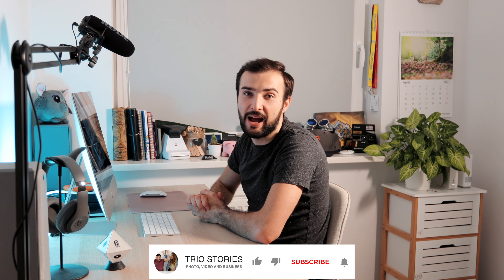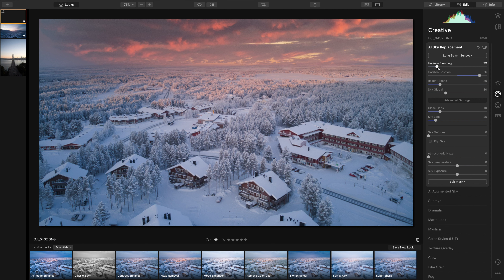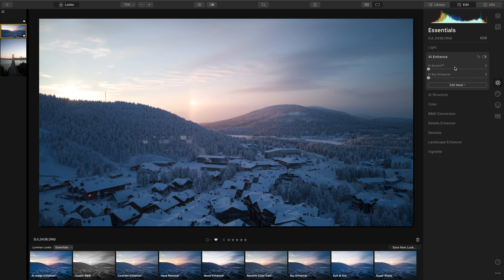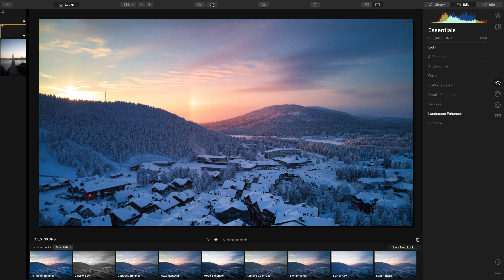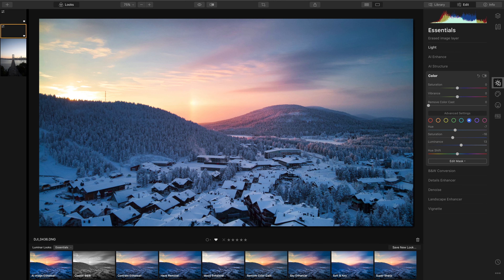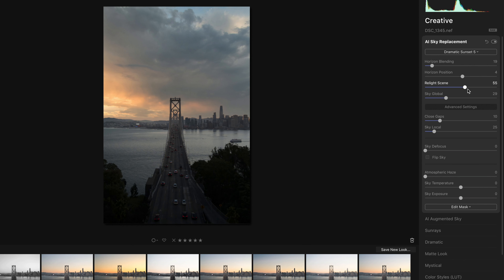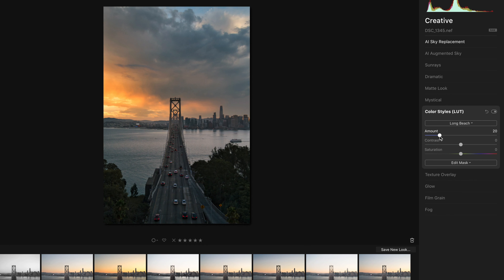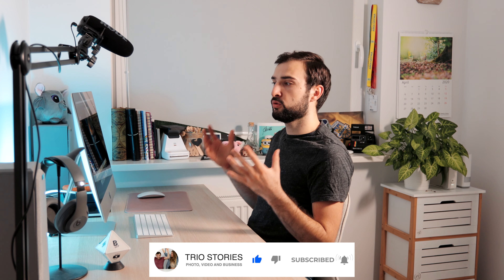How to edit EPIC Landscape Photos in Luminar 4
It’s been a long time since a new tool has inspired me so much. In this week’s video we are taking a look at Luminar 4 - an artificial intelligence photo editing software. It is an absolute game-changer for editing landscape photographs. What could be seen as mundane and fairly difficult tasks are now made easy and intuitive in this AI assisted photography software.

Also there is a Luminar Plug in for Lightroom, so you can use some of the dope features in conjunction with your favourite photo editing tool.

0:35 - Sky Replacement
3:30 - AI Enhancement features
7:18 - Collaboration with A.Hadig
9:44 - Adding a LUT/Preset
10:35 - Summary & Comparison with Lightroom
12:00 - Beg for SUBS.

Have you tried editing in Luminar? How did you find it? Or maybe, did this video inspire you to give it a go? We first discovered Luminar from Chris Hau, so it would be honour if we inspired some of you to try it out.